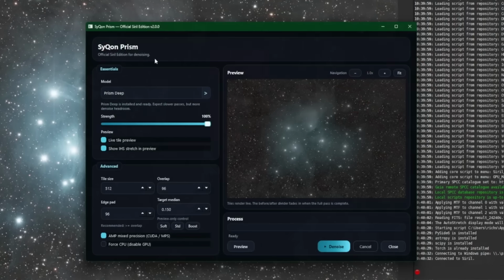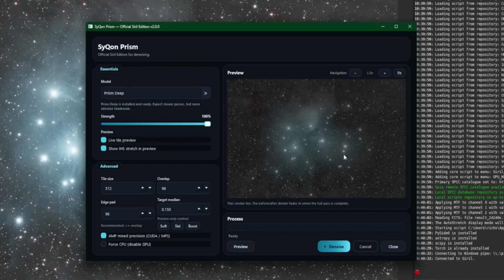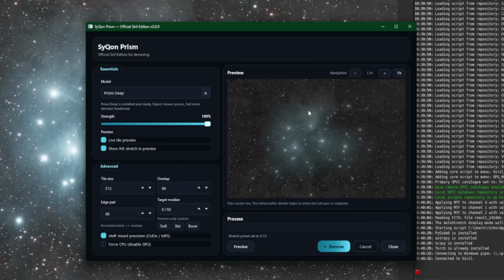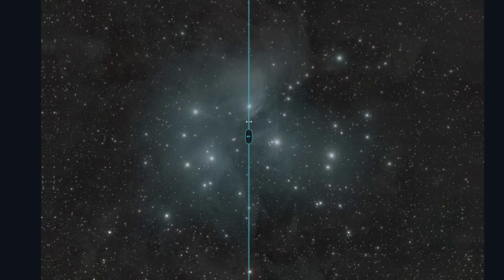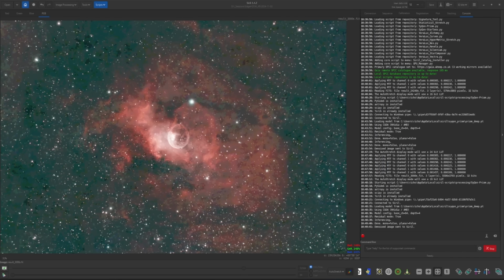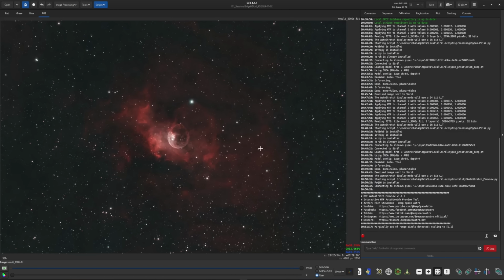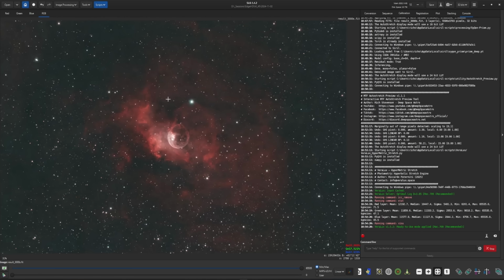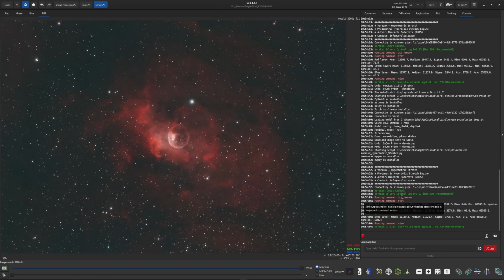SyQon Prism 2.0 Script Update & Workflow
Looking for better noise reduction in your astrophotography images? In this video, we take a look at the updated SyQon Prism 2.0 AI denoising script for Siril.

SyQon Prism 2.0 brings updated AI-powered denoising tools to help clean up noisy deep-sky data while preserving fine detail. In this tutorial, I’ll walk you through what’s new, and how to use the script in your Siril processing workflow. I'll also show you how to deal with a blotchy image when viewed in AutoStretch mode.